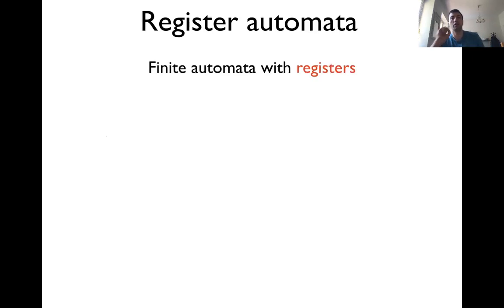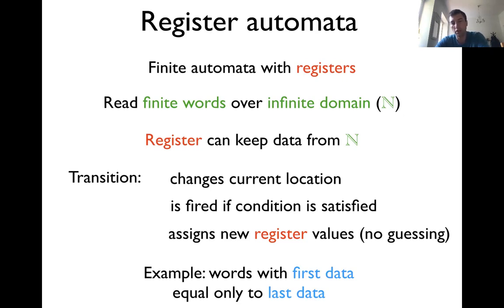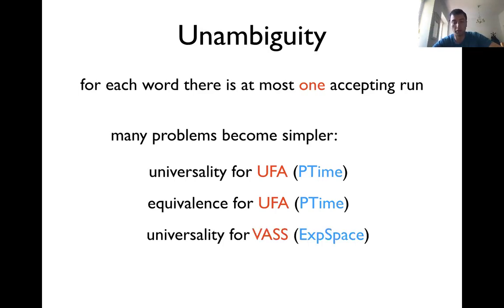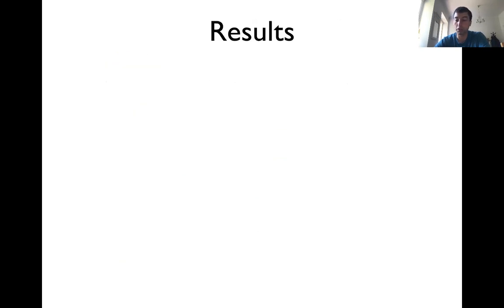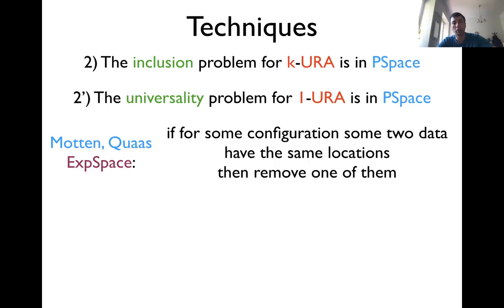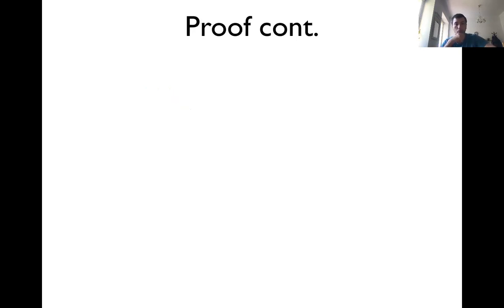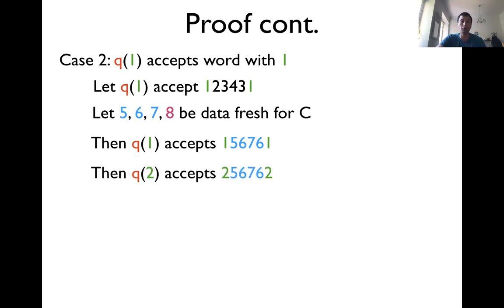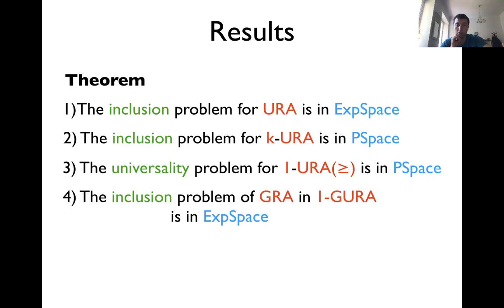New Techniques for Universality in Unambiguous Register Automata (ICALP 2021)